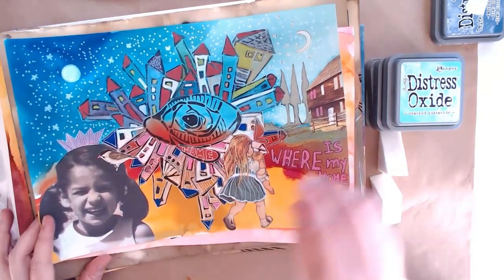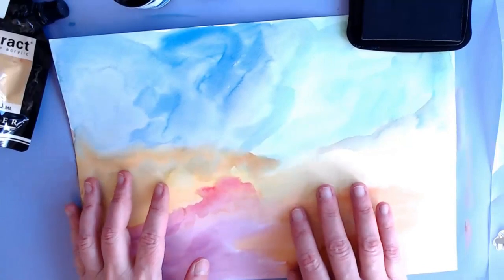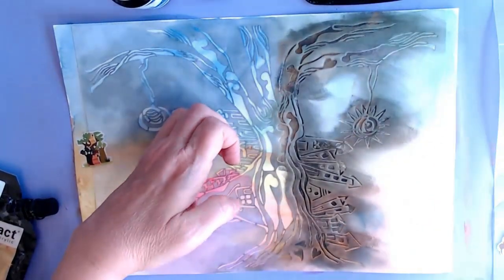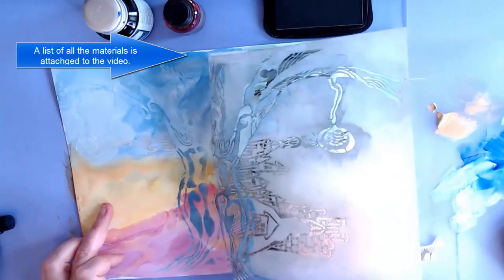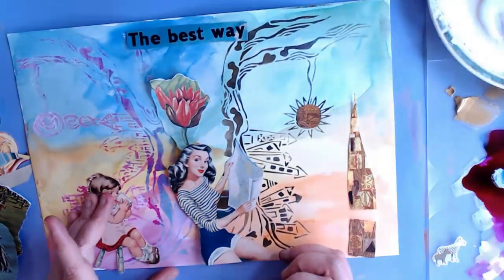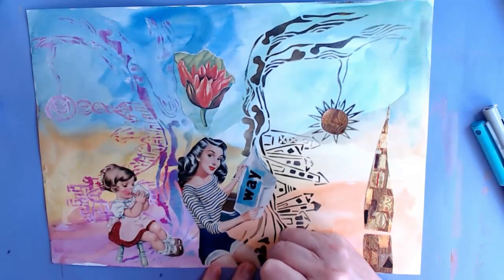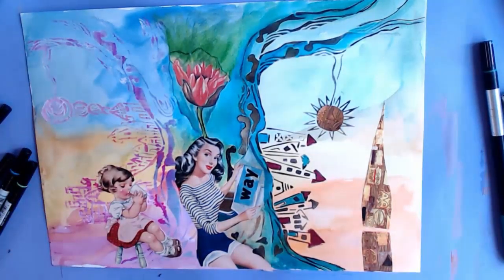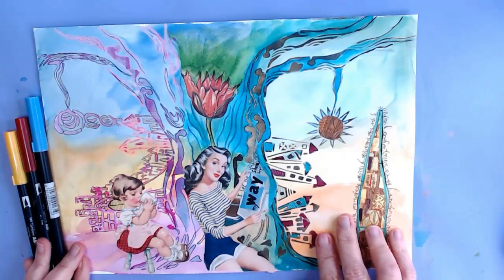Art Journal with Rakefet Hadar